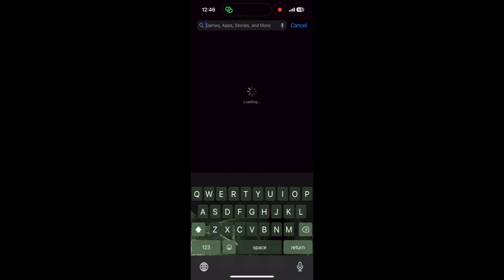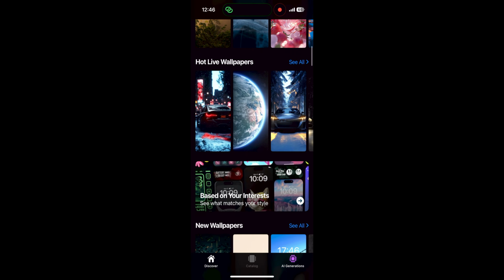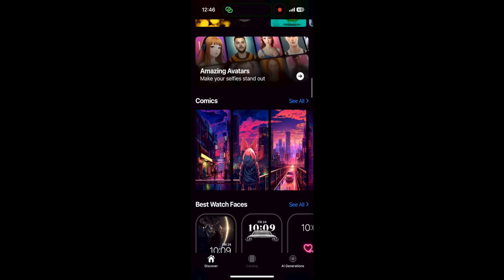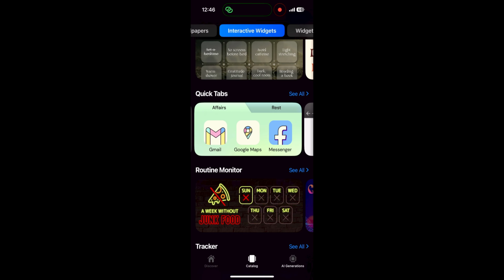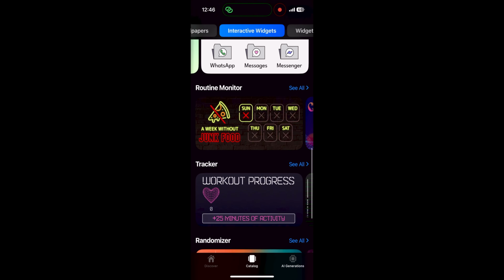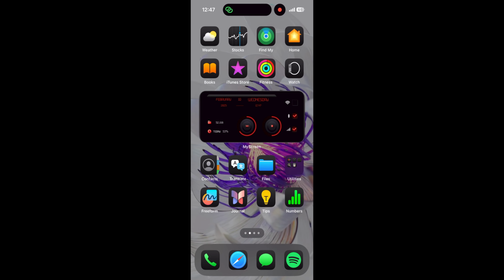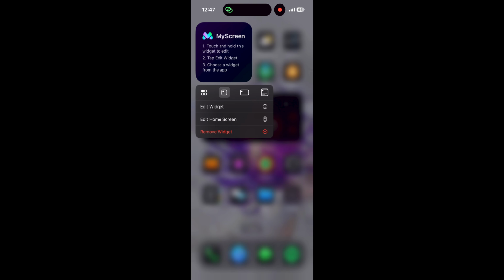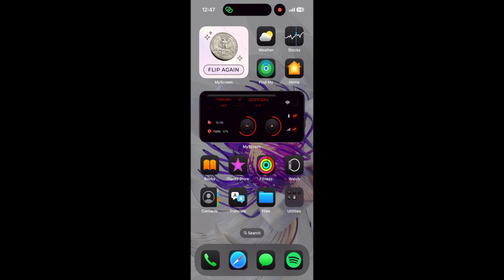!!How to get Live Wallpaper and Interactive Widgets on IOS18 and below!!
!!How to get Live Wallpaper and Interactive Widgets on IOS18 and below!! Please like, sub and share

0:00 Intro
0:15 Install Myscreen
0:28 How to Install Wallpapers
0:42 Where to Choose your Widget(s)
1:20 How to Display Widget on Your Home Screen
1:49 Outro